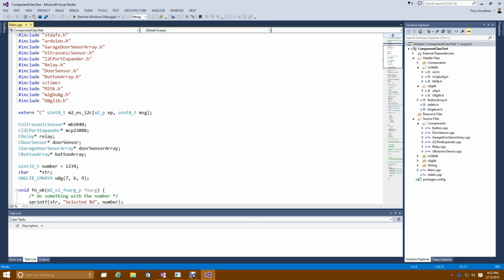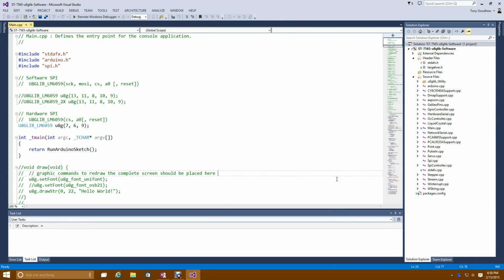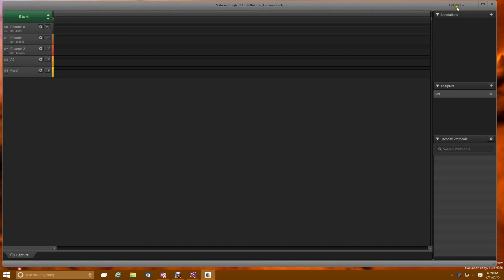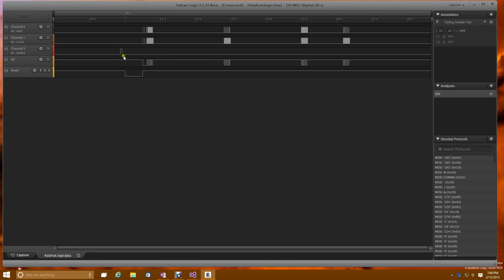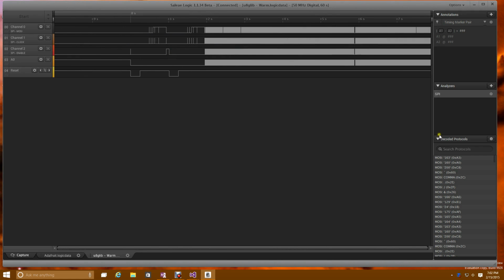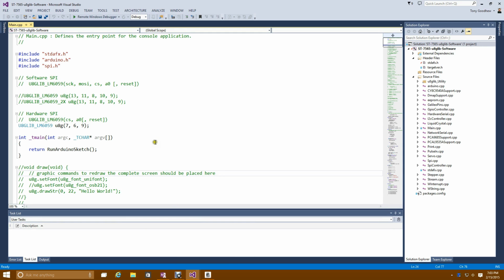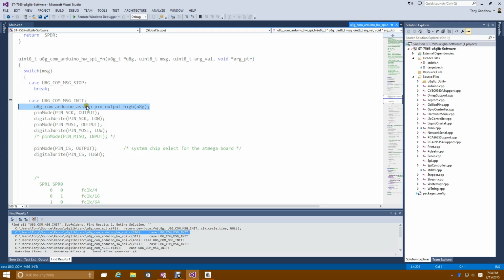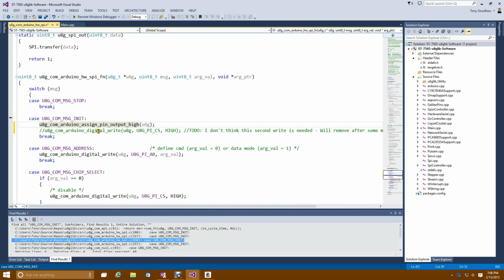GDP: Debugging a cold start problem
I was suffering a problem with what seemed an unreliable ST7565 connection but I didn't have time to track it down. I finally got time and this video is the outcome.

Here we'll look at what was happening and what ended up being a pretty simple straight forward trap for the unwary - Like me.

I also have a new microphone so hopefully the audio is now much better.